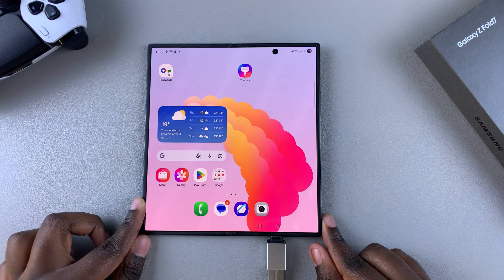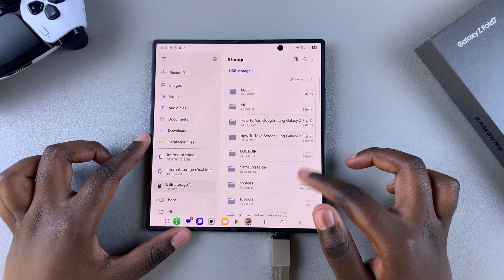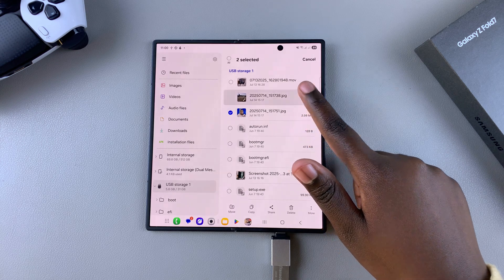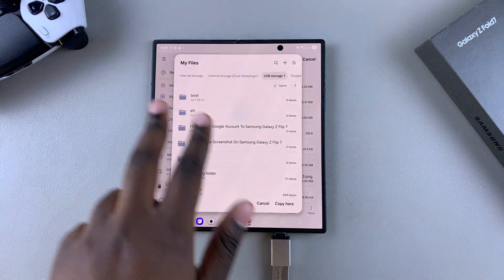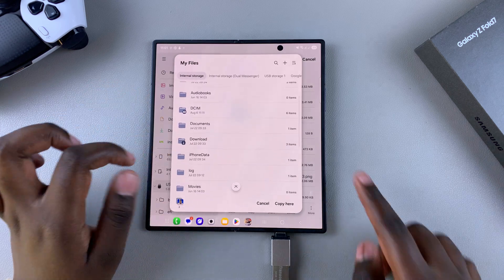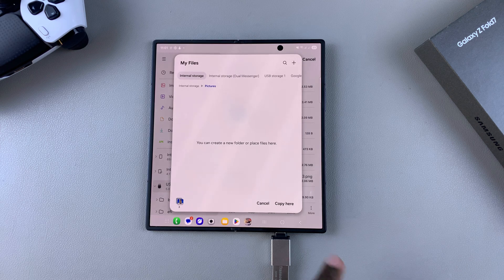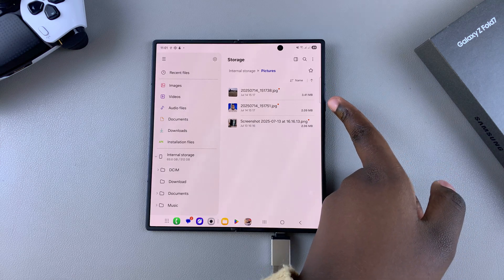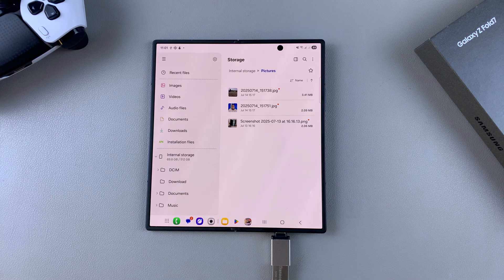How To Transfer Files From USB Flash Drive To Samsung Galaxy Z Fold 7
In this video, I’ll show you how to transfer files from a USB flash drive to your Samsung Galaxy Z Fold 7.

Whether it’s documents, videos, music, or photos, I’ll guide you through the quick and easy steps to move files using USB OTG (On-The-Go) support. D

Plug your USB flash drive into a USB-C OTG adapter.
Connect the adapter to your Samsung Galaxy Z Fold 7.Launch files app
Open My Files App
Find and select your USB flash drive
Select the files you wish to transfer
Copy the files from USB storage to your internal storage
Navigate back to  internal storage menu and check whether the files have been transferred successfully

Cell Phone Tripod Adapter